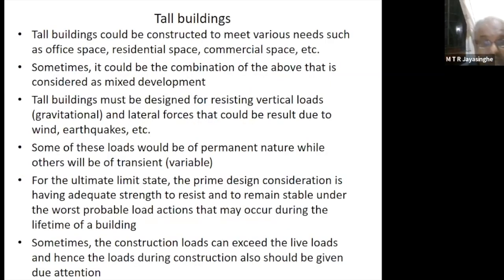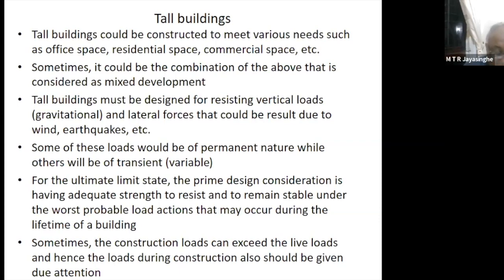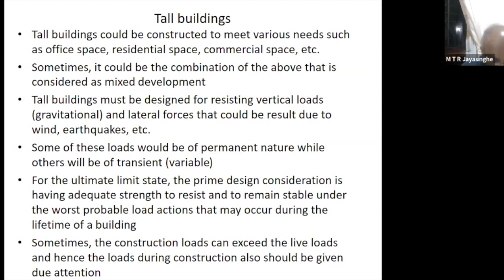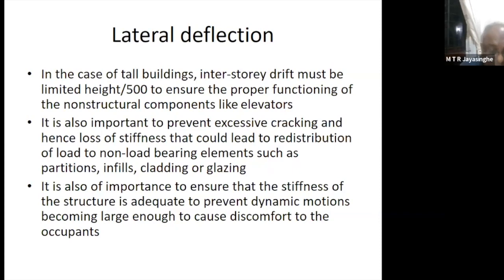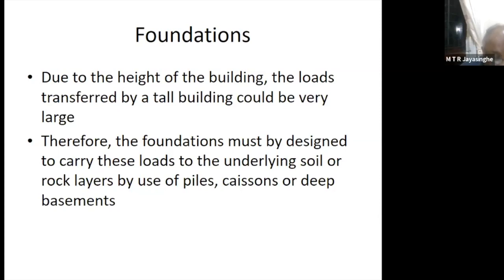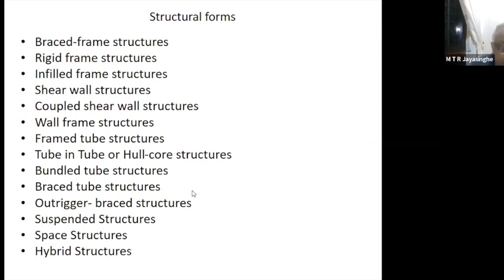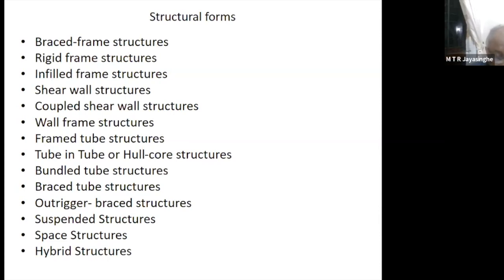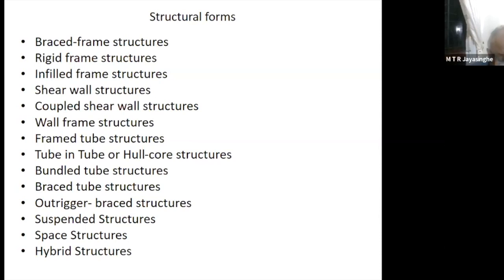Structural Forms for Tall Buildings by Prof. M.T.R. Jayasinghe